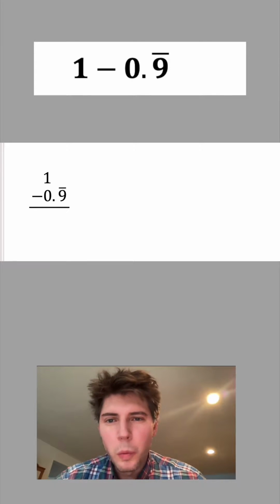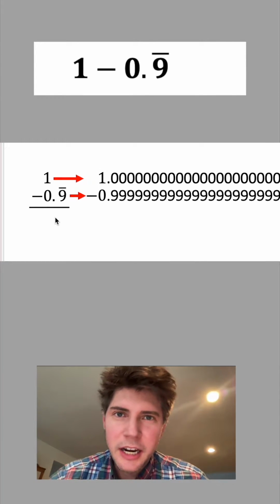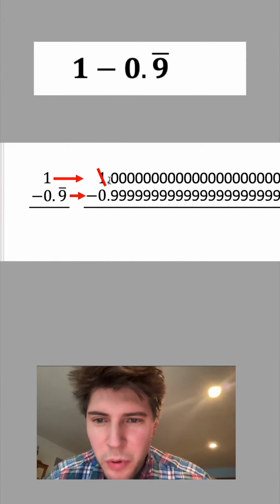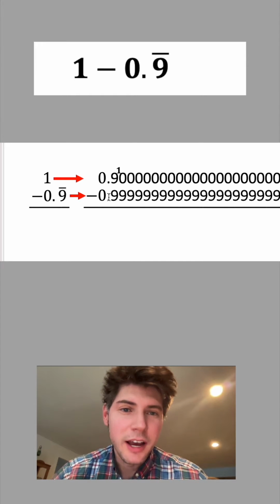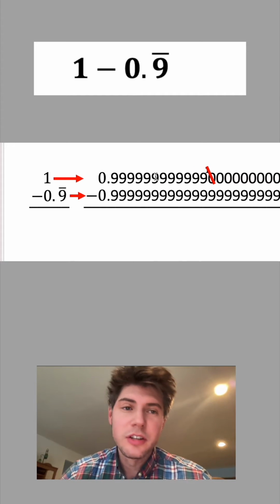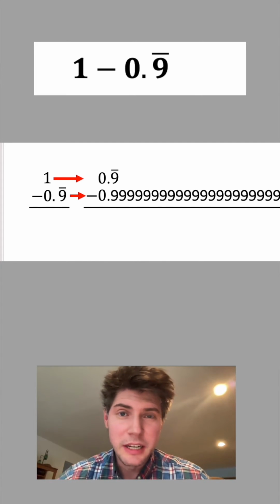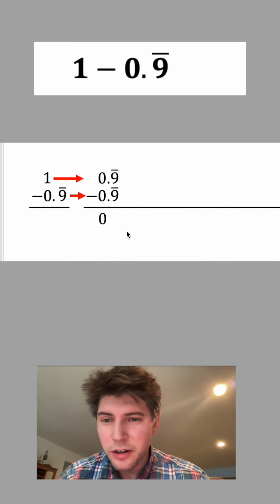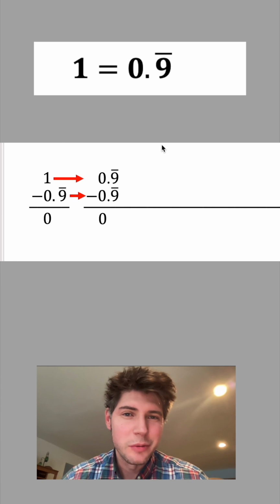1 - 0.9999999...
For more check out andymath.com.